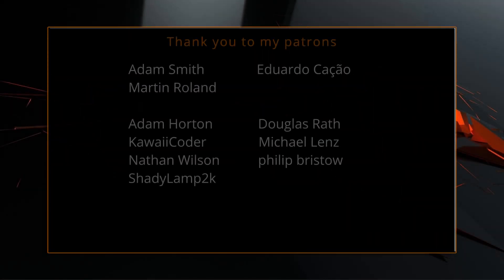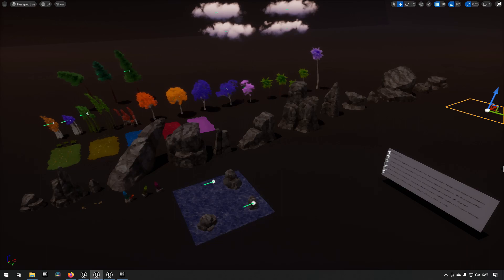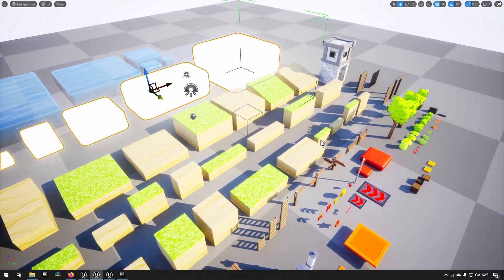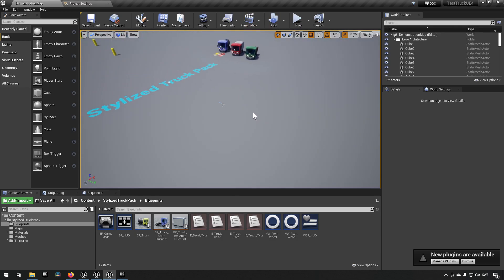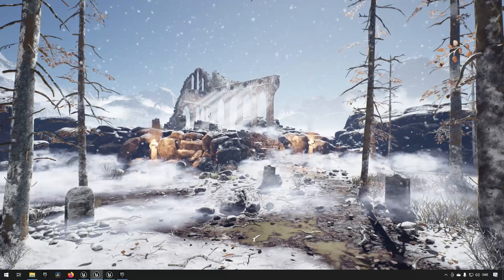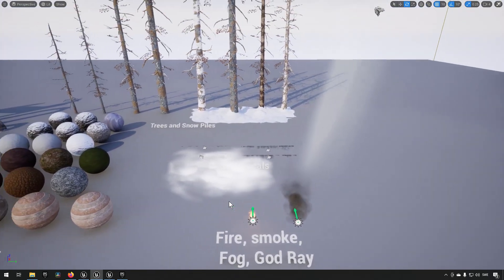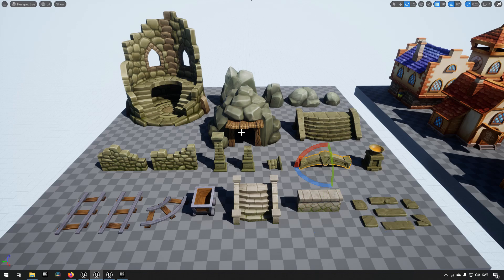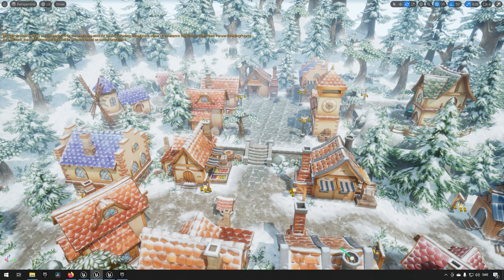Unreal Engine free assets December 2022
In this episode we take a cursory glance at the new assets available for free in the month of December for 2022.